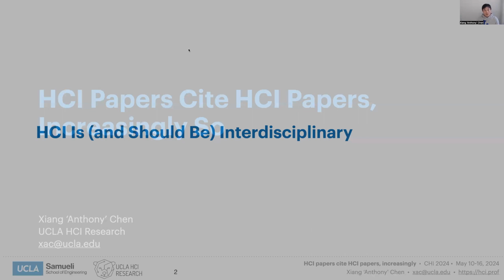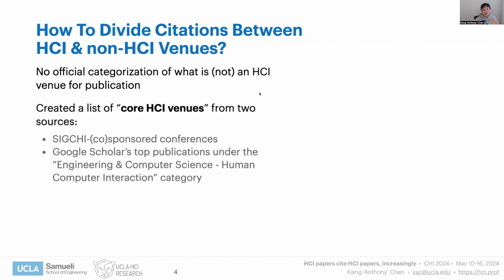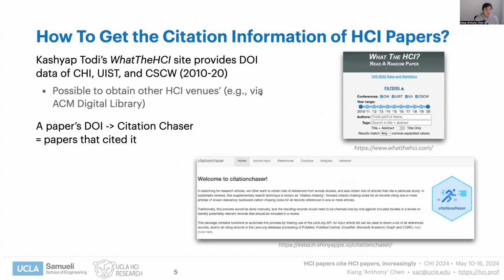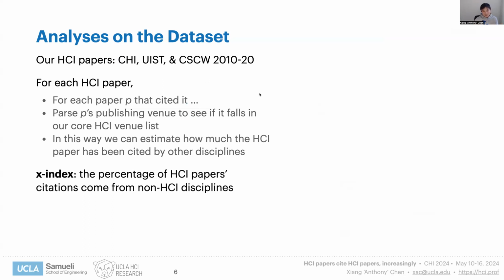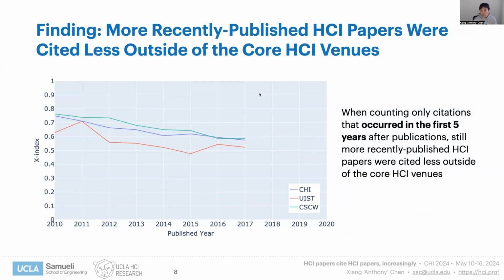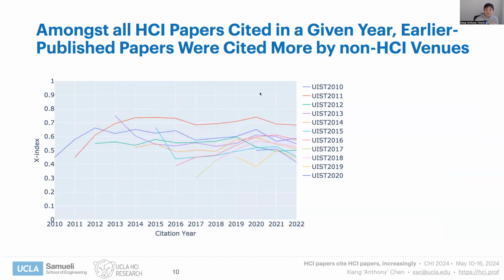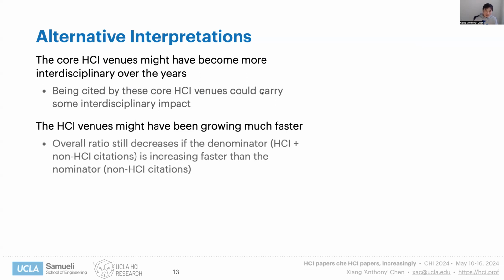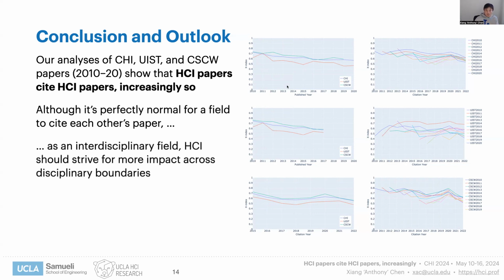HCI Papers Cite HCI Papers, Increasingly So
Xiang 'Anthony' Chen

Session: AltCHI: Health, Education, Creativity and HCI Impact

To measure how HCI papers are cited across disciplinary boundaries, we collected a citation dataset of CHI, UIST, and CSCW papers published between 2010 and 2020. Our analysis indicates that HCI papers have been more and more likely to be cited by HCI papers rather than by non-HCI papers.

Pre-recorded video presentations for Alt.CHI Papers at CHI 2024